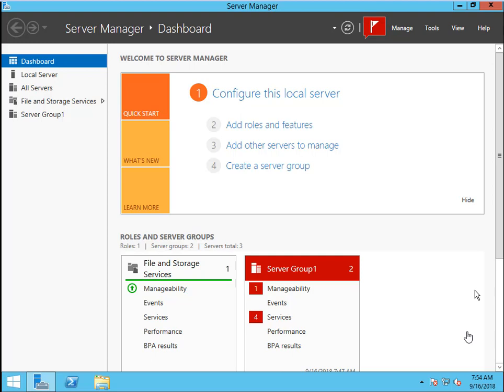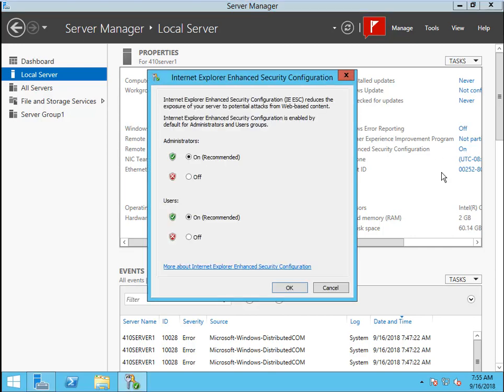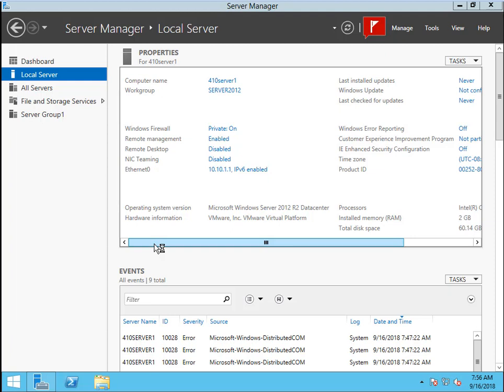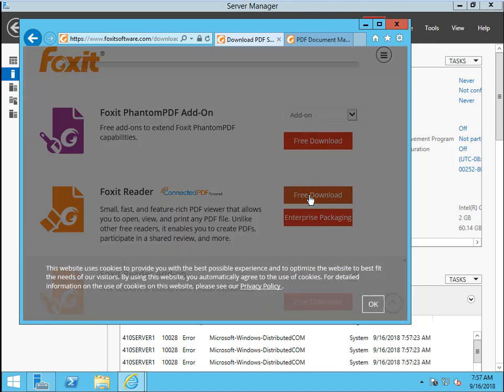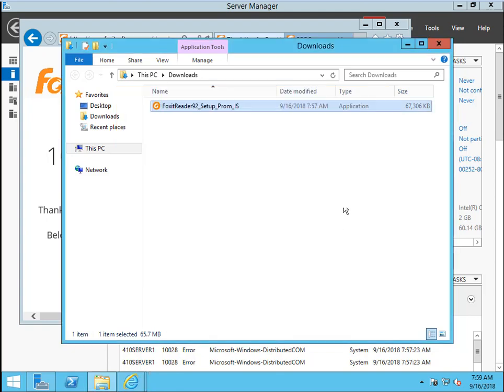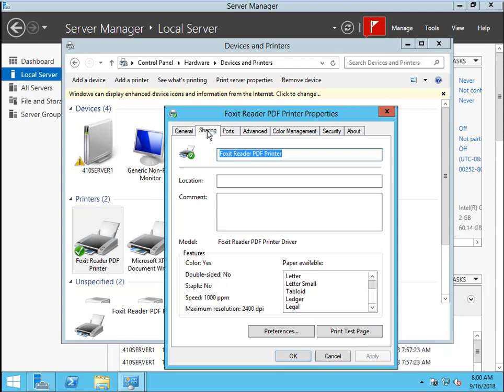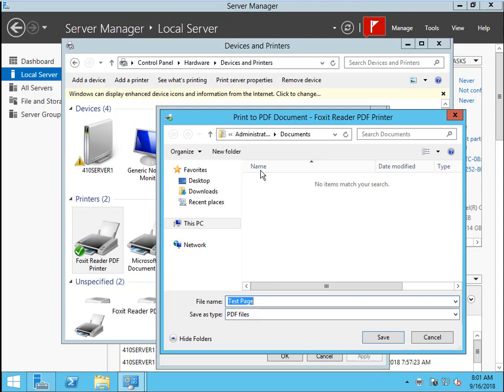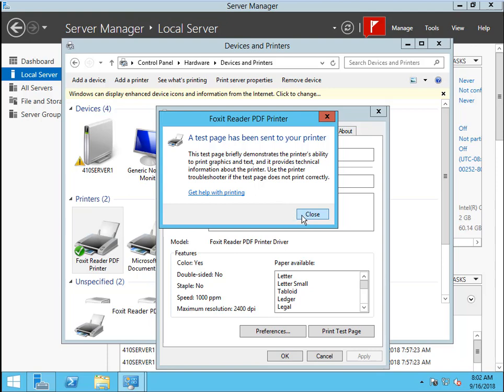Install Foxit PDF Printer in Windows Server 2012 R2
Activity 5-14 Step 1-9 Is replaced by this Video